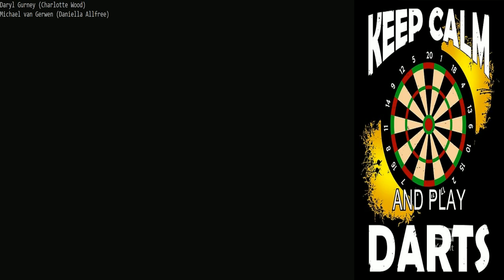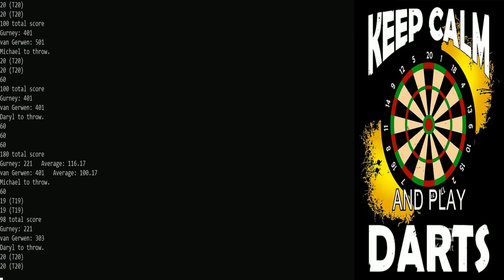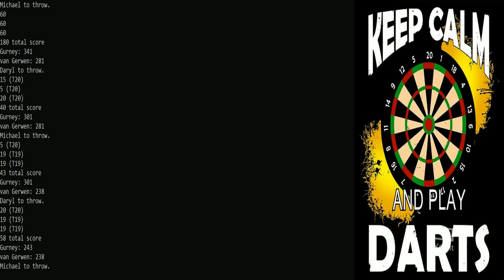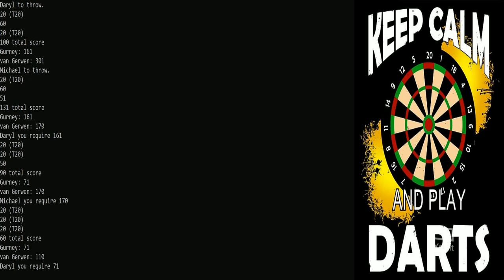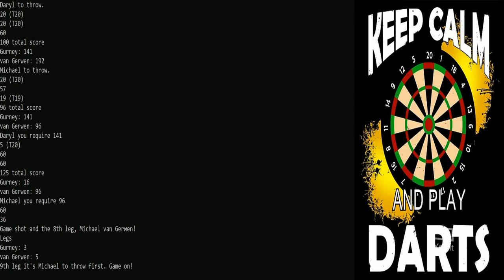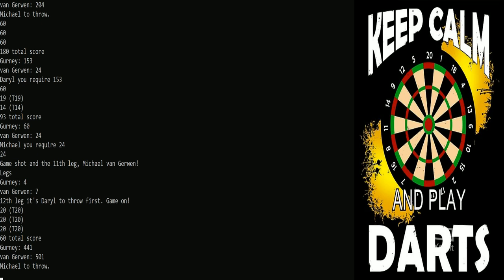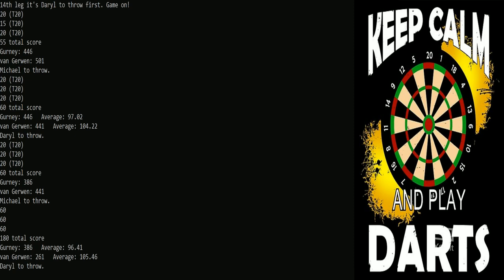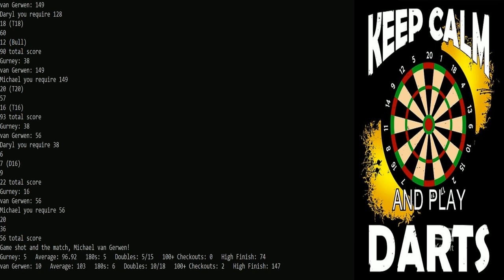PDC Darts Simulator 2019 Premier League Playoff Preview (Gurney vs. van Gerwen)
Welcome to PDC Darts Simulator's Premier League Playoff Preview! In this part we see the World #1 Michael van Gerwen take on Super Chin Daryl Gurney.